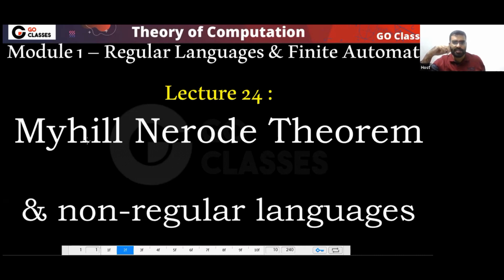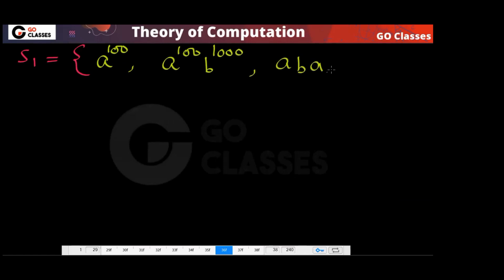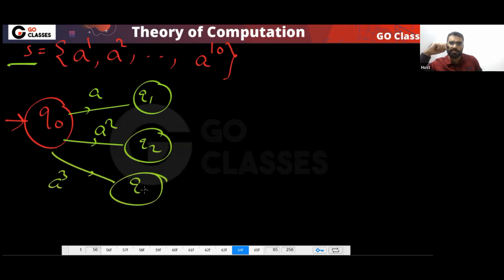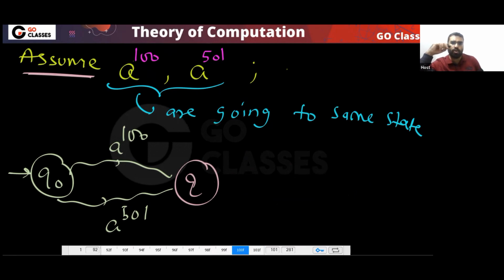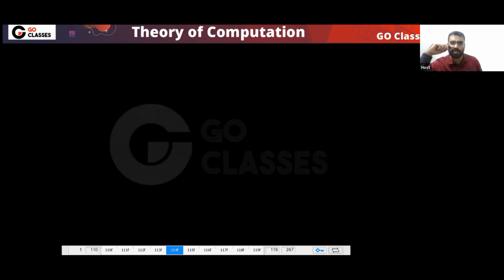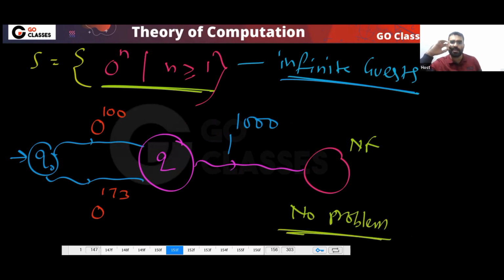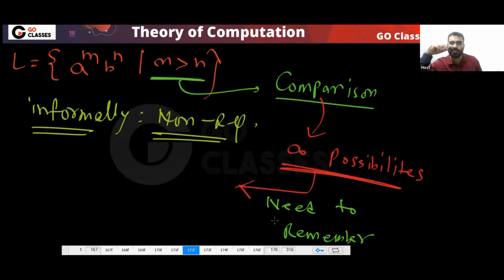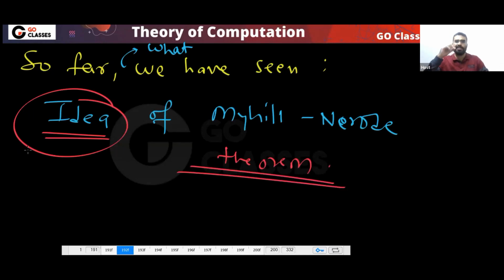Proving Non-Regular Language Part 1 | Myhill Nerode Theorem | GO Classes | Deepak Poonia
Non regular languages and Myhill Nerode Theorem.
Easy Proofs of Non regularity of languages.

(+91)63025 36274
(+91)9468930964